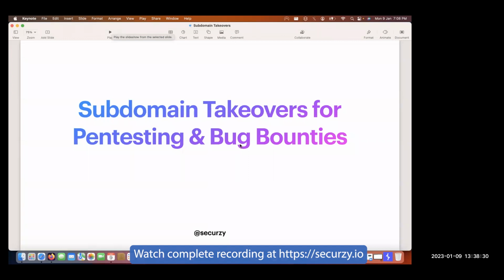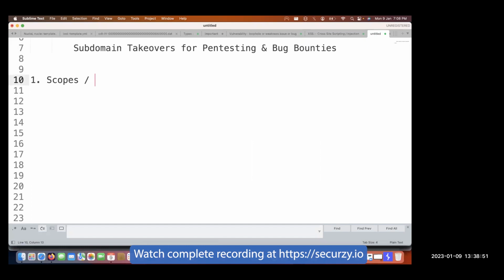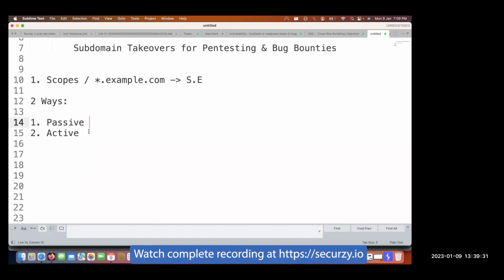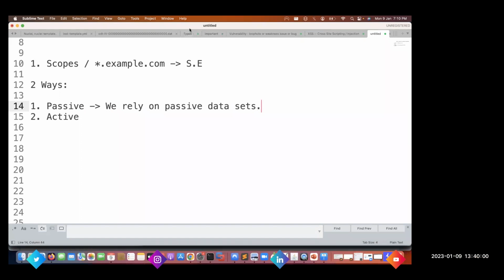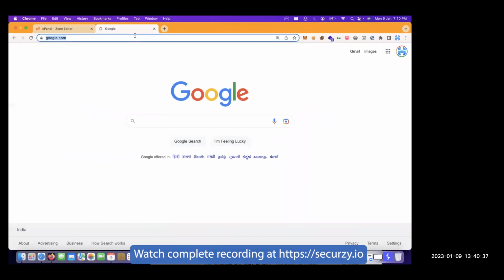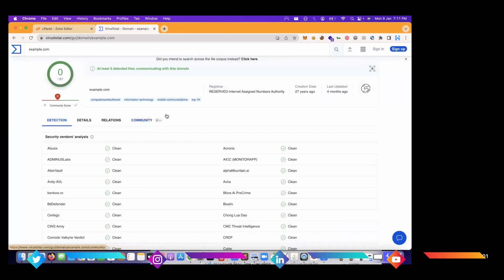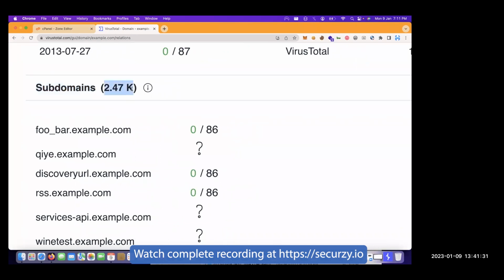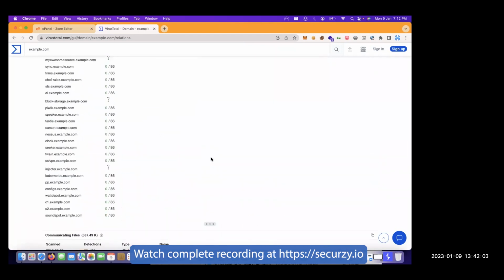Mastering Subdomain Takeovers for Pentesting & Bug Bounties with Rohit Gautam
🔍 Dive into the intricate world of Subdomain Takeovers for Pentesting & Bug Bounties with Rohit Gautam, an expert guide in the field.

1. **Introduction to Subdomain Takeovers**
   Gain insights into the significance of subdomains in security testing. Understand how takeovers play a crucial role in pentesting and bug bounty programs.

2. **Navigating Pentesting Strategies**
   Explore effective methodologies and strategies for identifying and exploiting subdomain takeovers. Learn how these vulnerabilities can be leveraged for stronger security.

3. **Practical Demonstrations & Tools**
   Rohit Gautam provides live demonstrations, showcasing practical approaches and the utilization of various tools for detecting and exploiting subdomain takeovers.

4. **Real-world Application & Bug Bounties**
   Delve into real-world case studies where subdomain takeovers have resulted in critical vulnerabilities and significant bug bounty rewards.

🚀 Don't miss the opportunity to expand your cybersecurity expertise.

🔒🛡️ Looking to elevate your cybersecurity skills further?